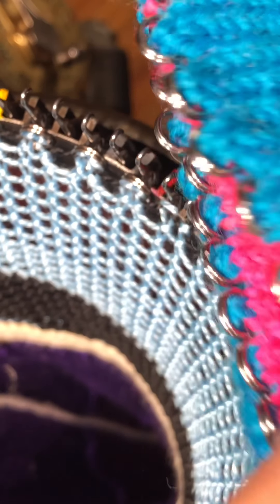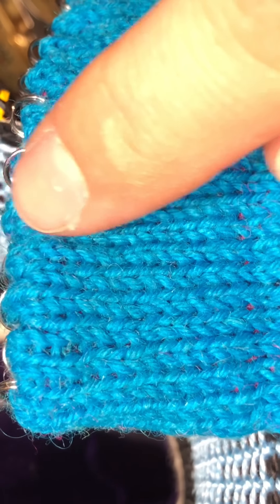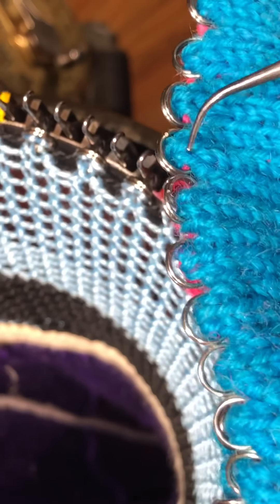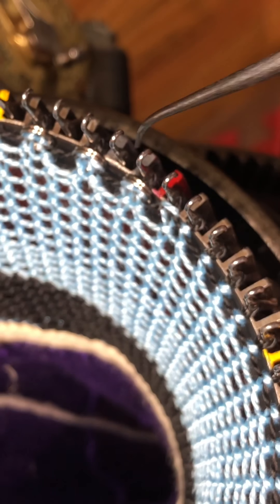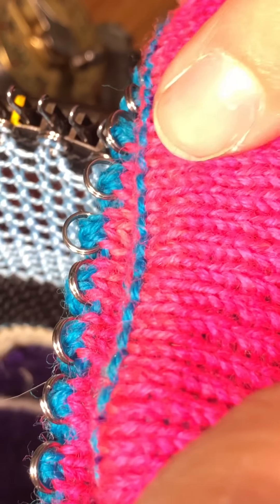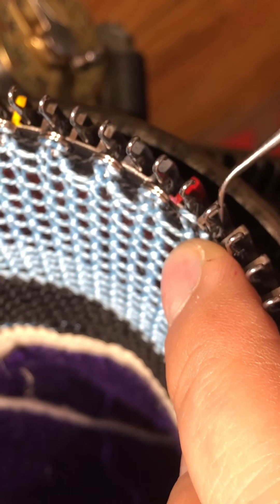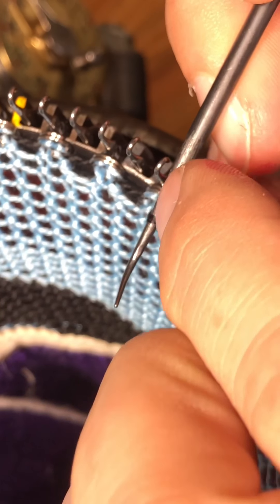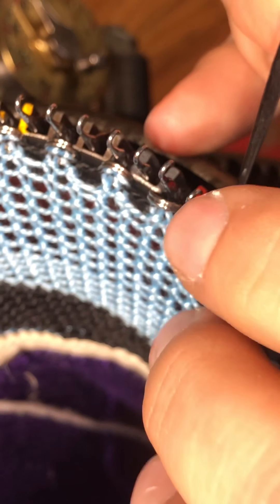CSM: Easy Method to Add Split Rings/Picot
An ideal edge for a circular sock knitting machine cast-on bonnet.

In this example I’m using 6mm split rings purchased from Michaels’s Arts & Crafts.

My name is Karen Taylor (formerly Ramel).